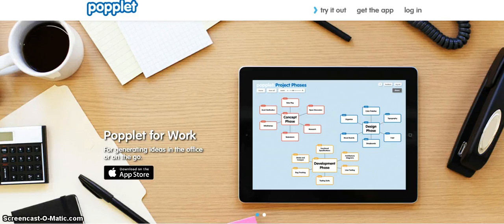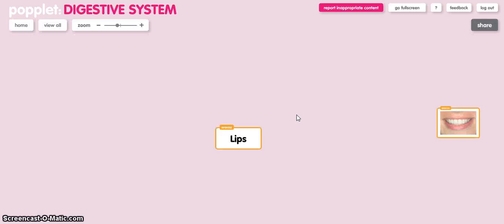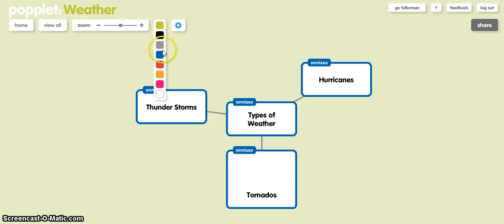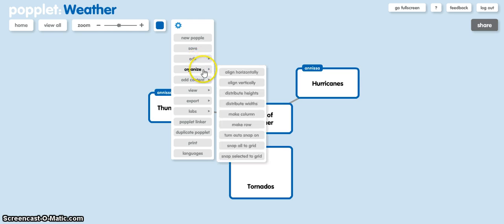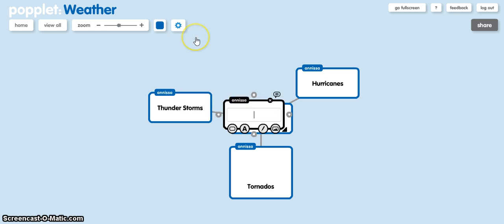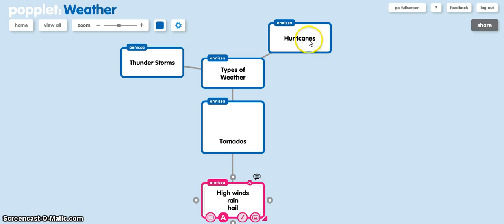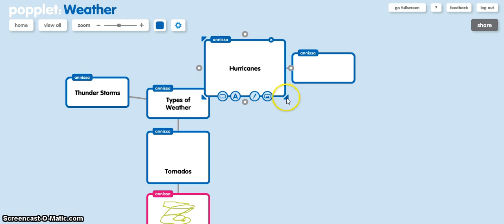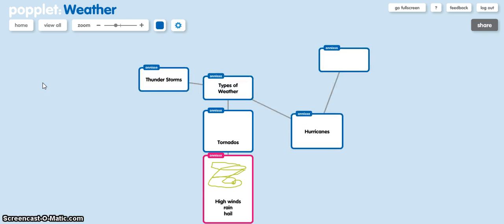How to use Popplet